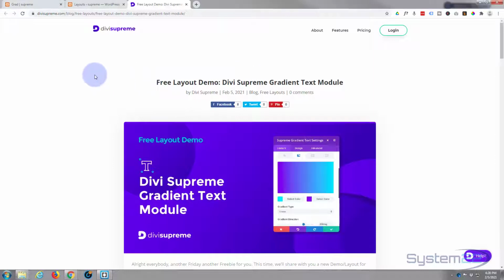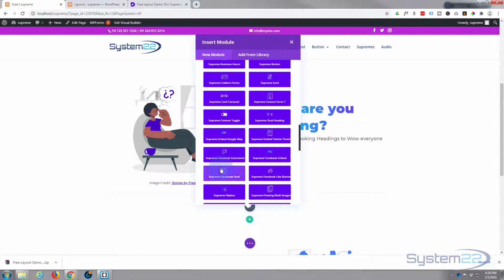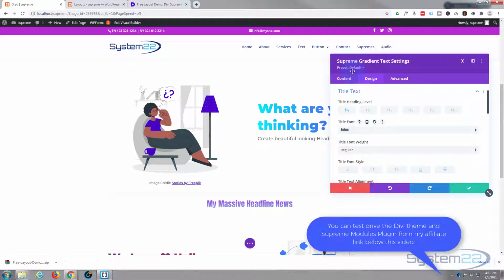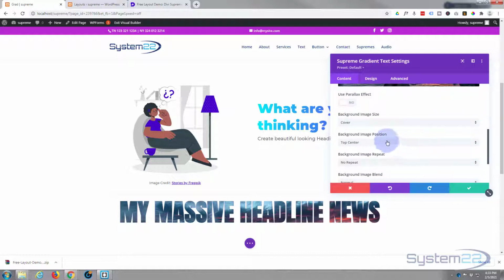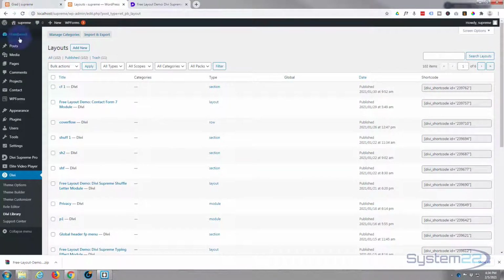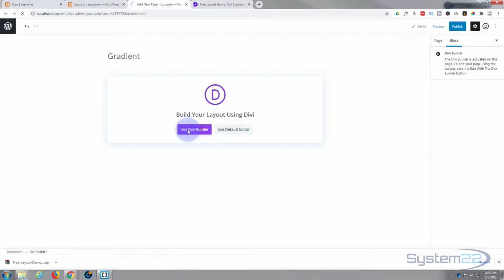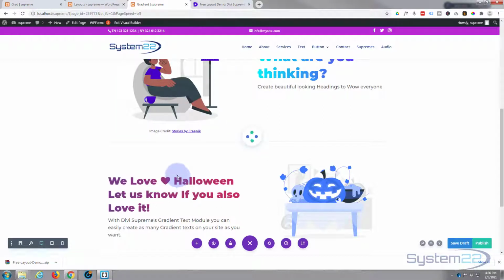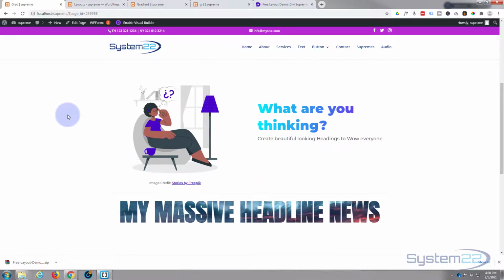Divi Supreme Modules Free Gradient Text Module Layout 👈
Divi Supreme Modules Free Gradient Text Module Layout. We are going to be using the Divi Supreme Modules Plugin to create some great effects in this series of videos. Welcome to another Divi video. This is Jamie from system22.net and web-design-and-tech-tips.com – Well one of my favorite plugins, Divi supreme has got another free layout demo for you today. I’ll put this link below the video. You can use this demo with the lite version, which is a free version of Divi supreme. Just look down here, halfway down the page, there's a little download layout button. Hit the download layout. I’m using google chrome, so it's going to download it to my browser here. If you're using a different browser, it'll just download to your default location. Once we've got it downloaded, this is what you get. It's just two little nice little layouts here, with some of that gradient text in there. Gradient text is wonderful.

CHAPTERS

00:00  Intro
00:25  Download Layout
01:03  Gradient Text Example
03:01  Import Layout
03:54  Add Latout To New Page
04:37  Save And Use Layouts
05:30  Result

SOCIAL MEDIA
Follow what I'm doing on: